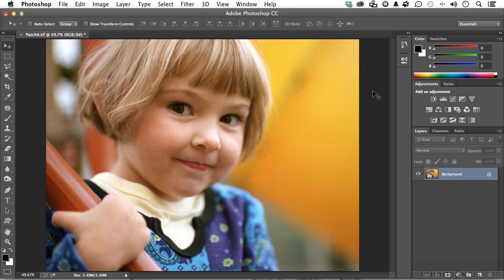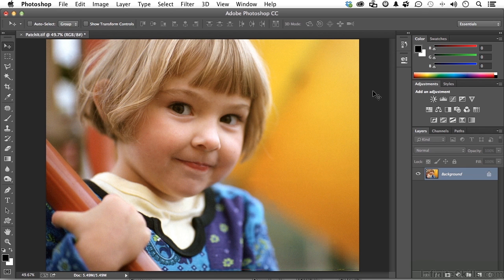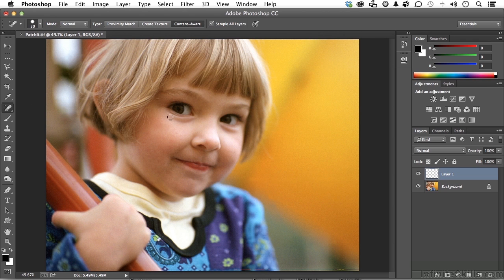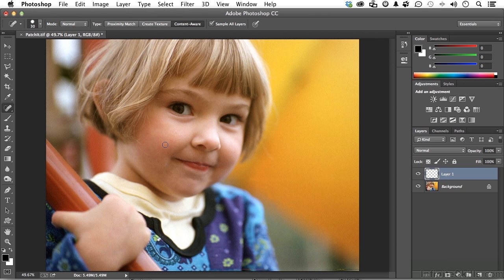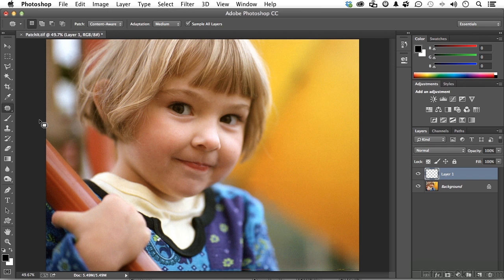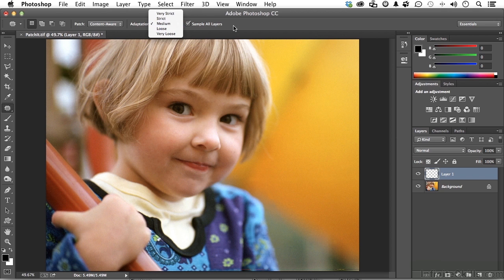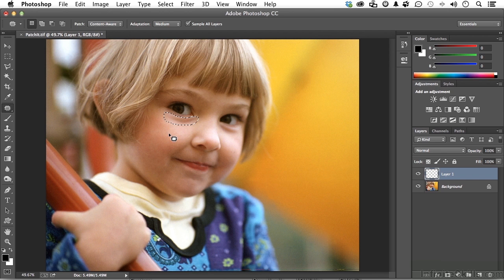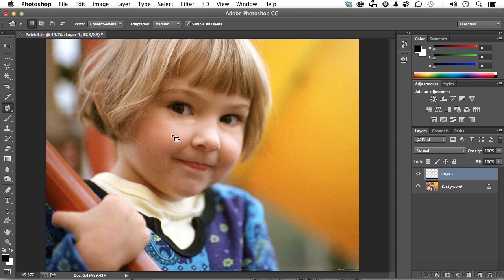15 07 Correcting Photos With The Patch Tool